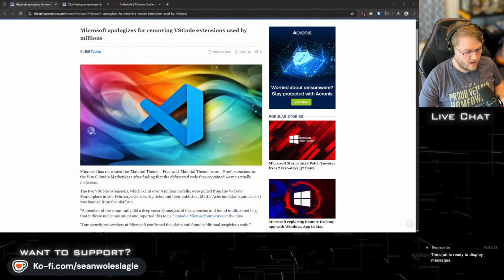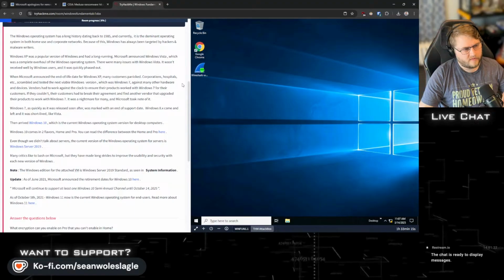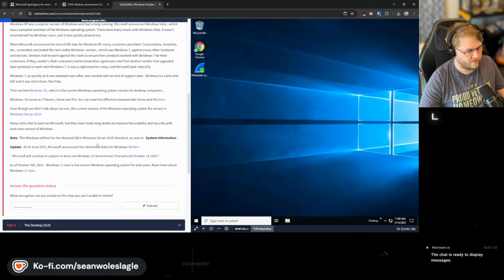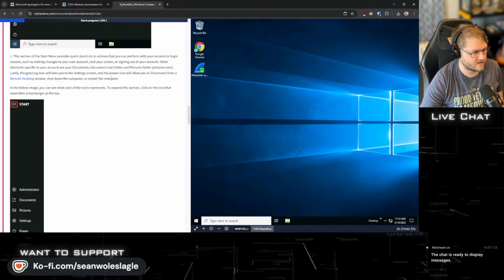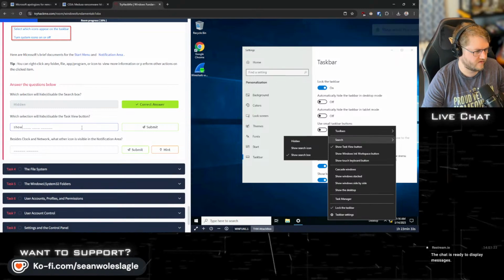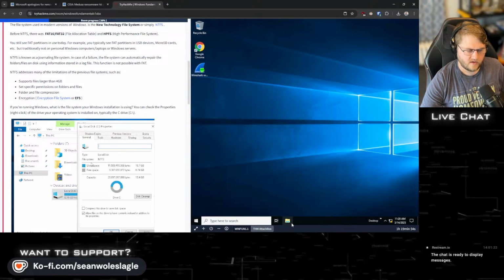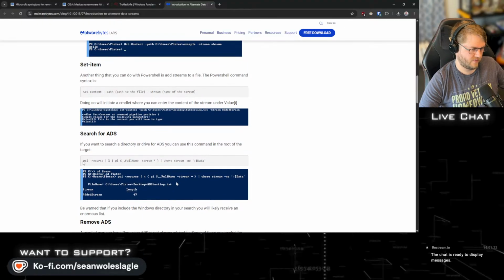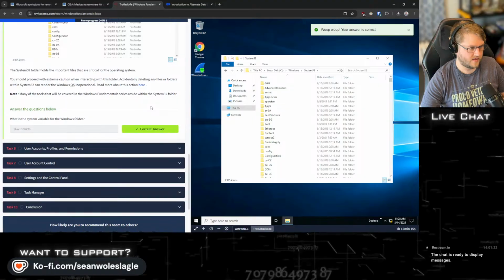Learning Windows | Learn Cyber Security | Sean Talks Cybersecurity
Like the show and want to support its growth?
Streaming LIVE on YouTube, Rumble, and X!